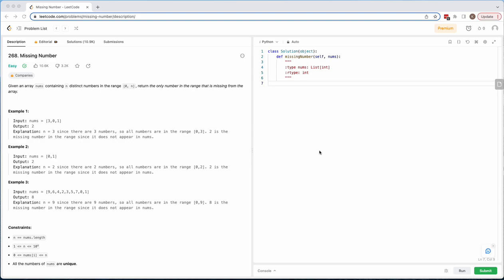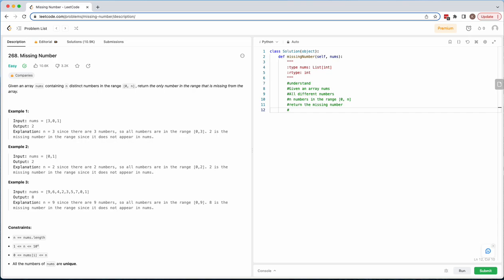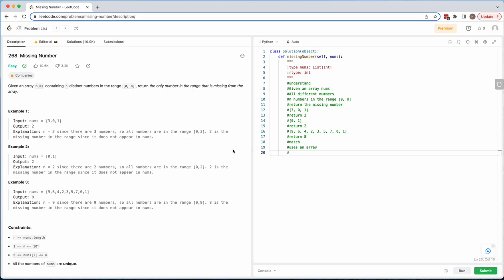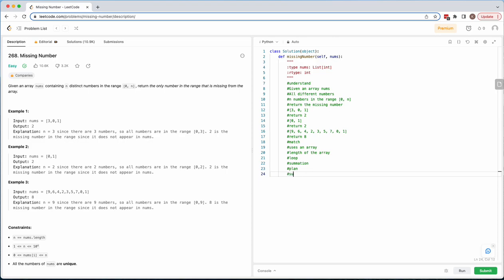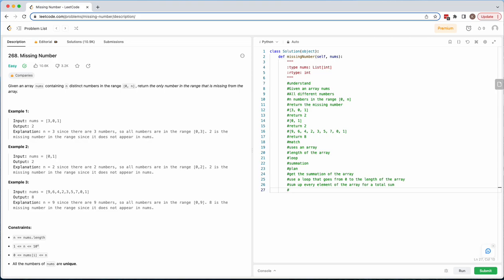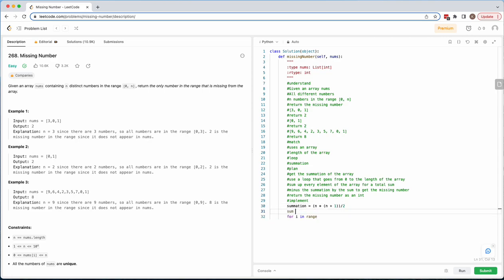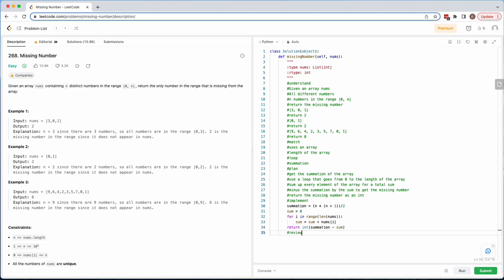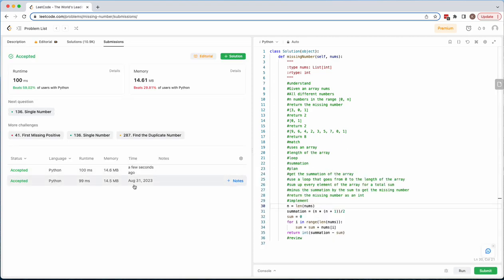UMPIRE Process for Missing Number Problem